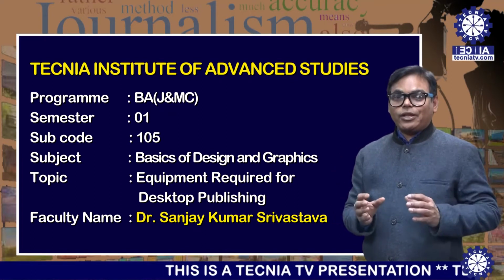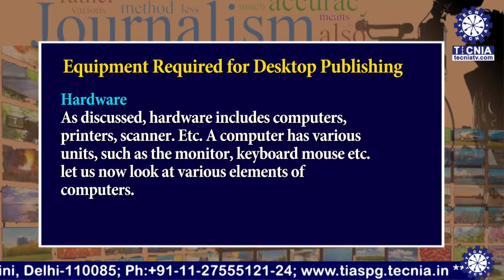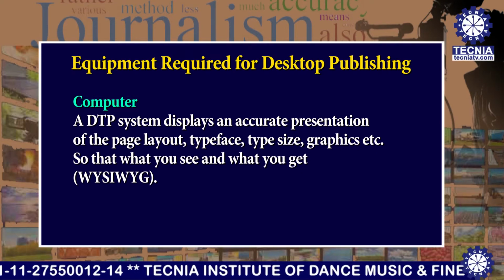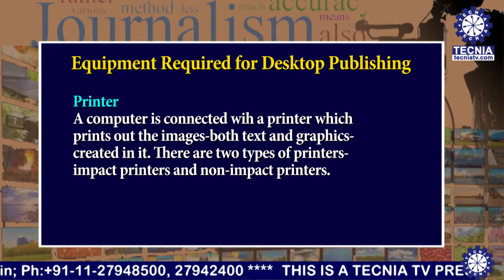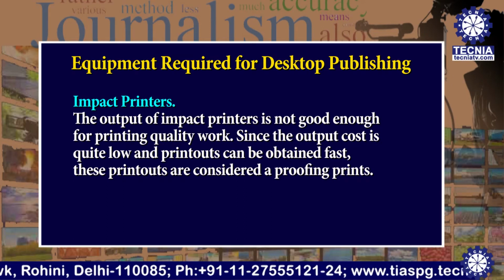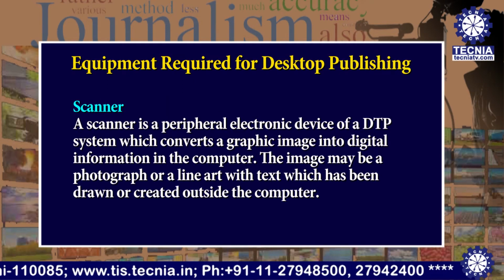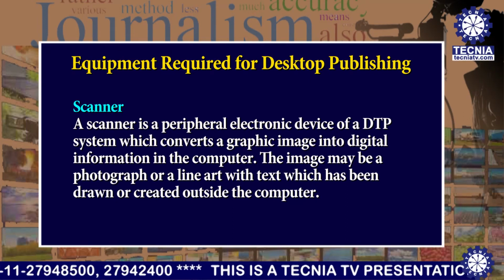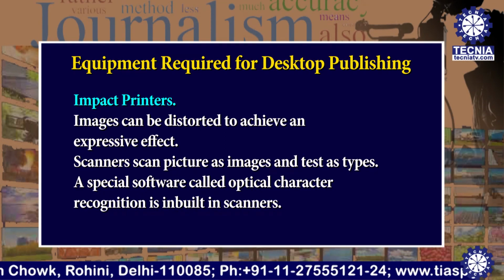Equipment Required for Desktop Publishing||BDG||Dr. Sanjay Kumar Srivastava |BA(J&MC) |TIAS|TECNIATV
Equipment Required for Desktop Publishing
Basics Of Design & Graphics
Dr. Sanjay Kumar Srivastava
BA(J&MC)  TIAS
TECNIA TV